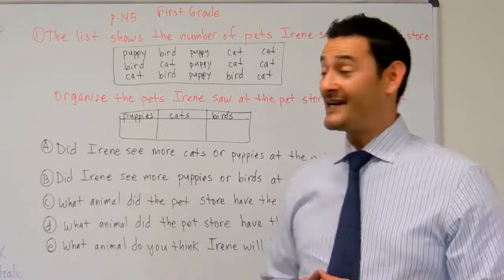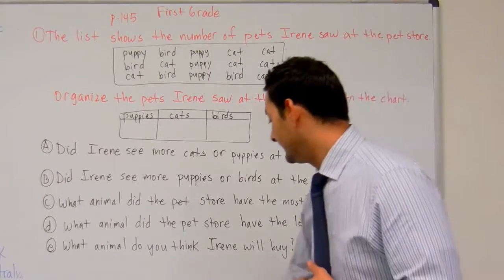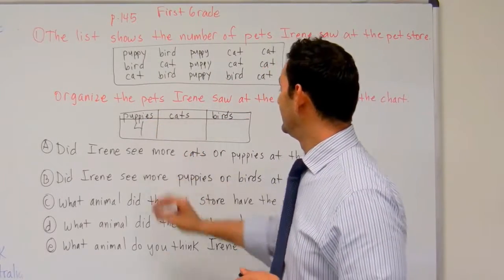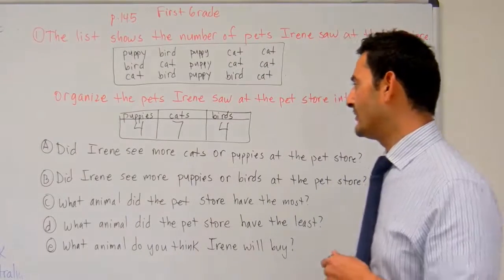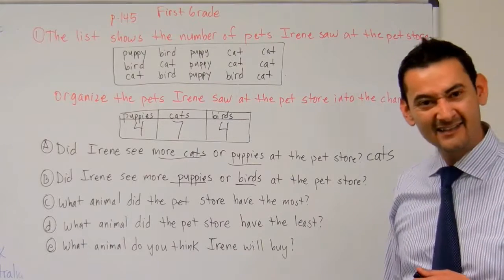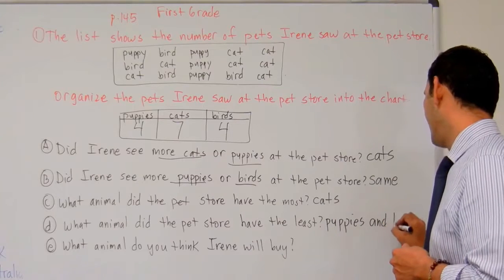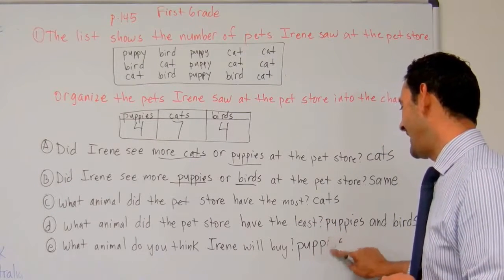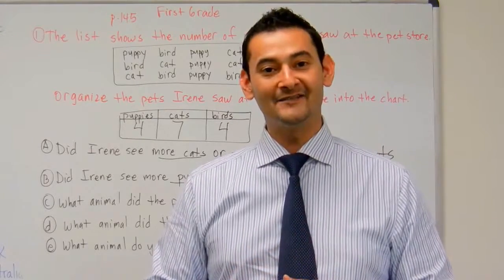First Grade Math: Representing and Interpreting Data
Common Core Math can be frustrating for both students and parents.  This is why Noel Morales, M.Ed. will help you understand what these new expectations are and how you can help your first grade child at home. In this video he will work with your child on 1st grade math: representing, organizing and interpreting data.  Questions? Like what you see?